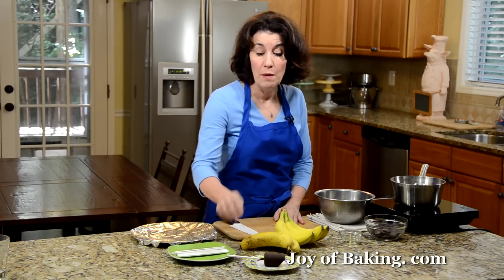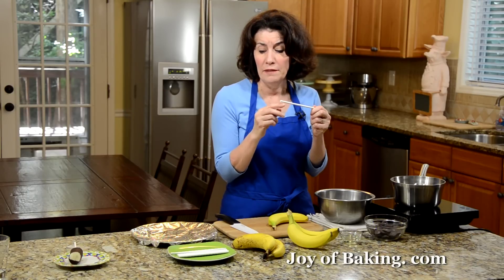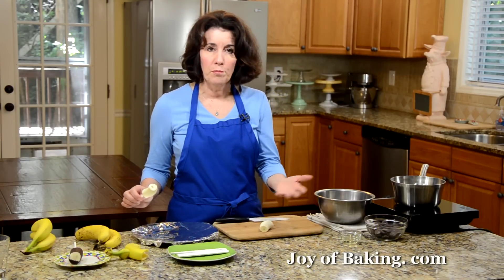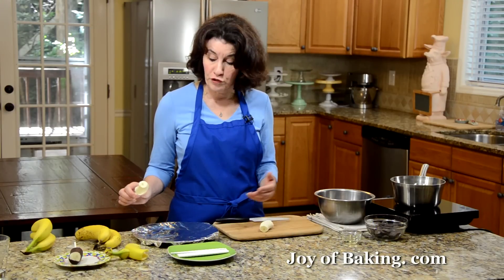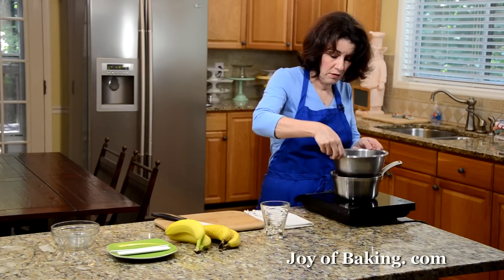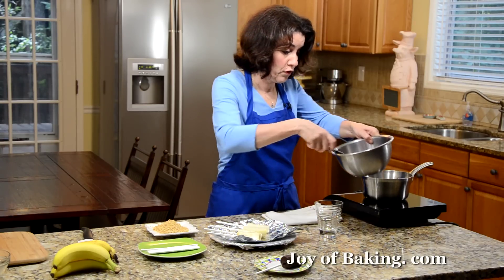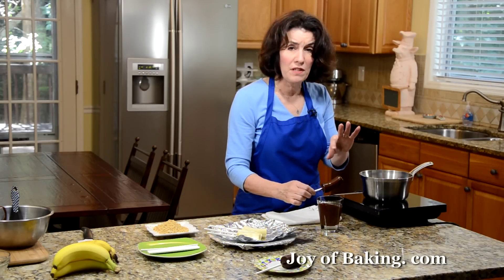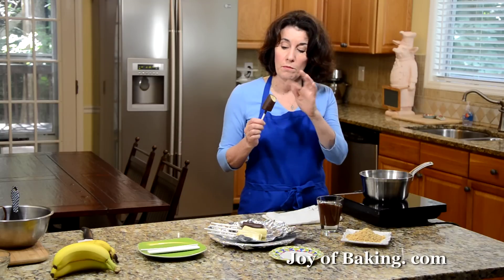Frozen Chocolate Banana Pops Recipe Demonstration - Joyofbaking.com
Stephanie Jaworski of Joyofbaking.com demonstrates how to make Frozen Chocolate Banana Pops. Frozen Chocolate Banana Pops are for the kid in us all. It's hard to resist the sweet flavor of a frozen banana enrobed in a thin coating of shiny dark chocolate. Eat them plain or roll them in chopped nuts, toasted coconut, granola or even candied sprinkles. A perfect frozen treat on a hot summer's day.